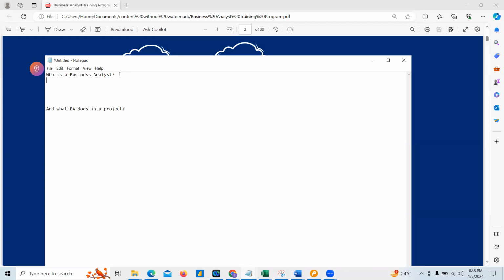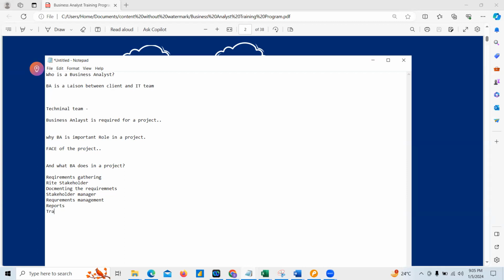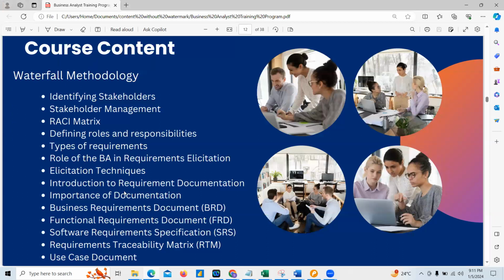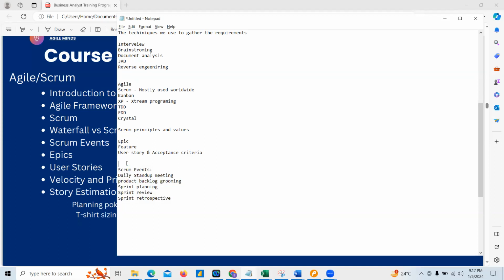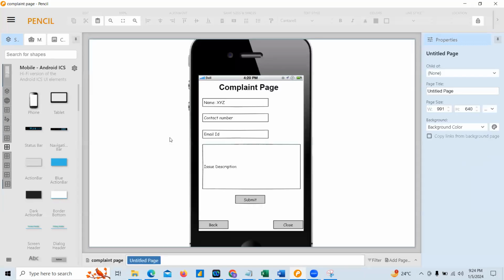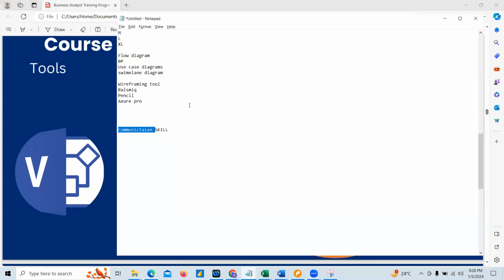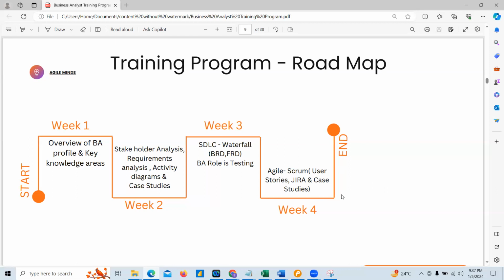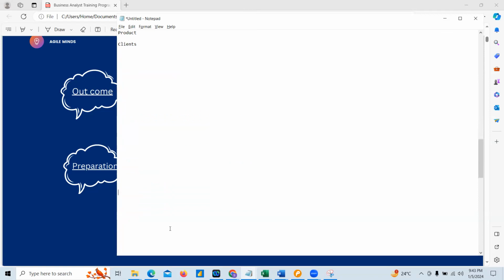Business analyst demo 0105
0:00 who is a BA
5:50 What a BA does in the project
09:11 Course Content
15:30 Agile
24:52 Tools covered in the training program
37:52 Roadmap - training program
41:06 Scrum master vs BA vs PO
46:10 New Batch Details
47:22 Trainer Contact details